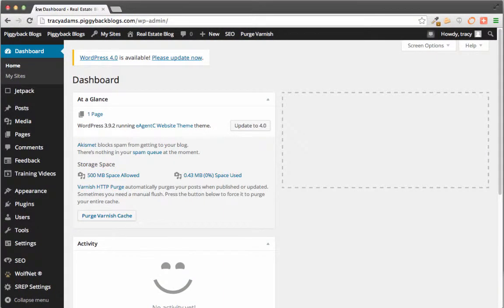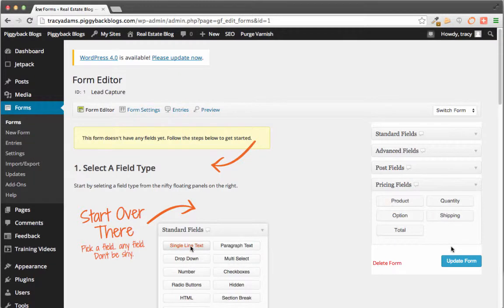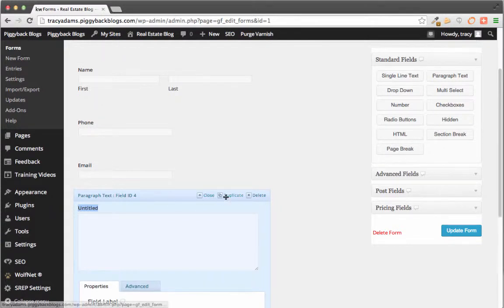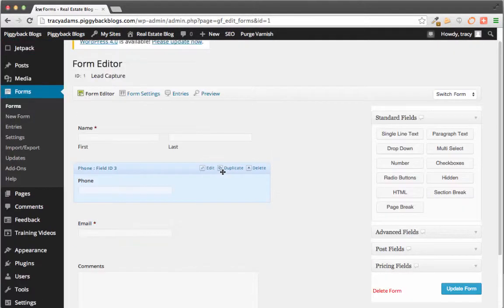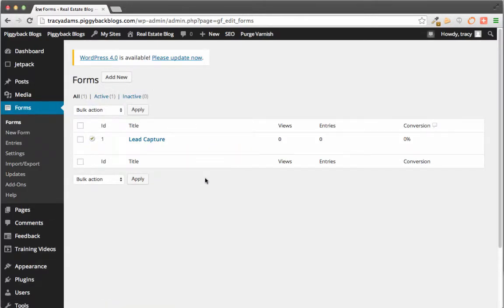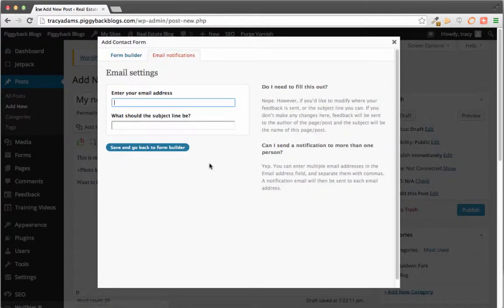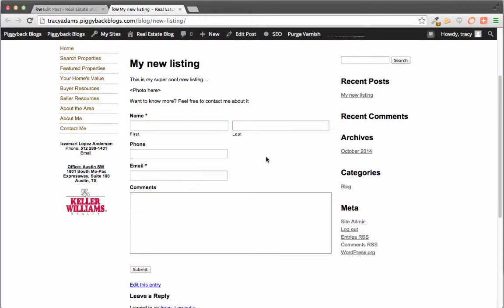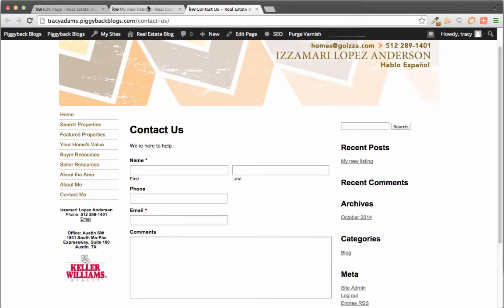Creating a form on your Piggyback Blog